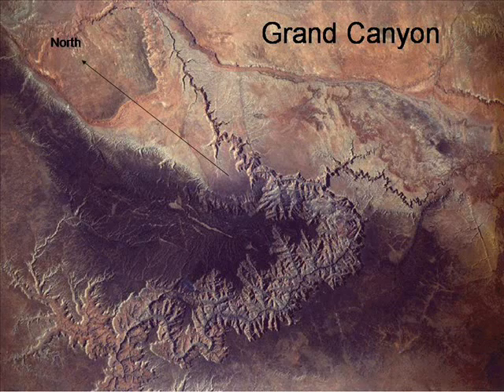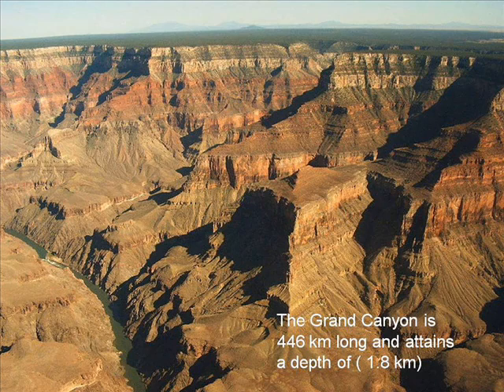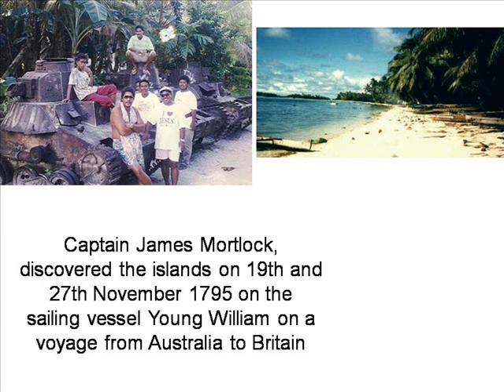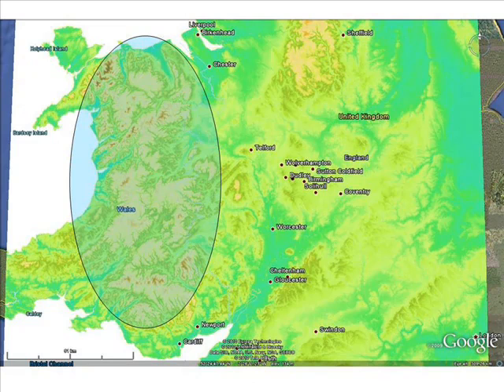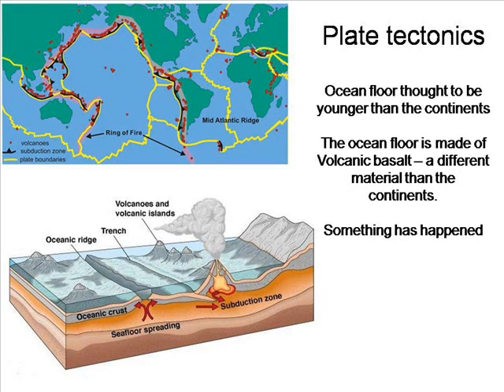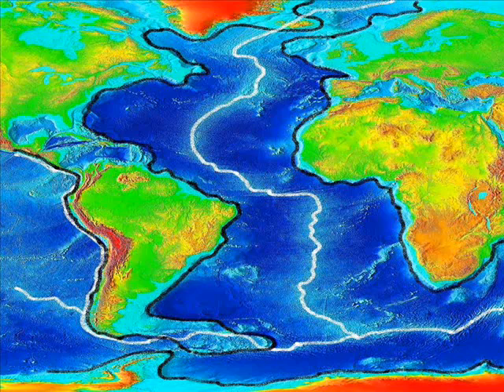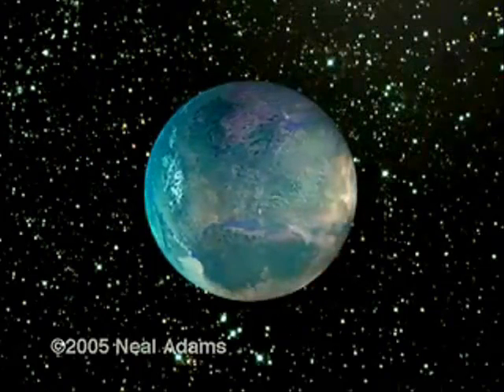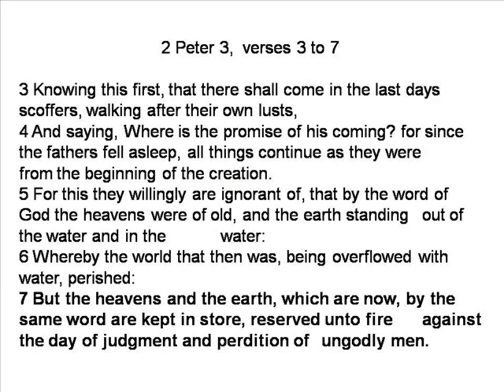Genesis and Geomorphology (part 3 of 3)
Understanding the earths appearance (geomorphology) from a biblical Genesis flood perspective.